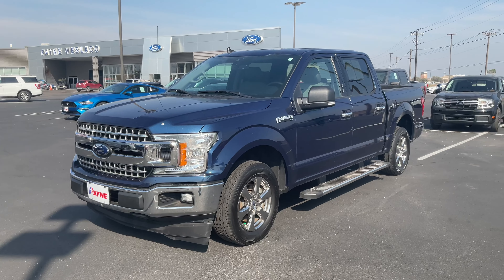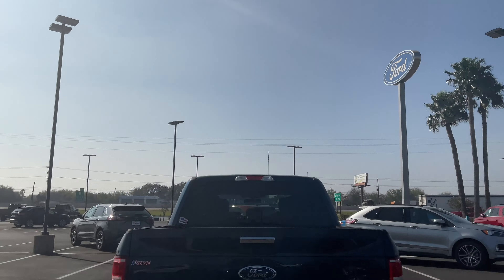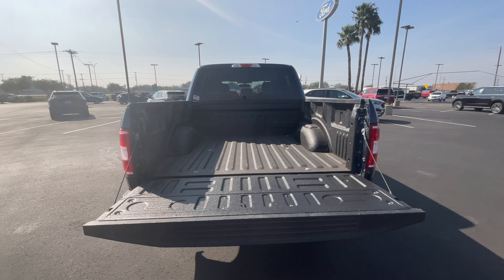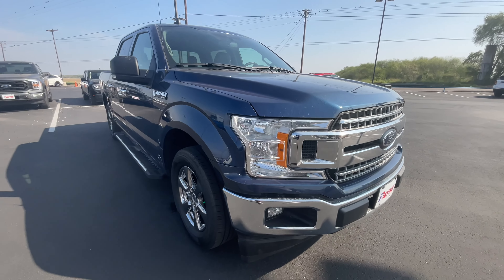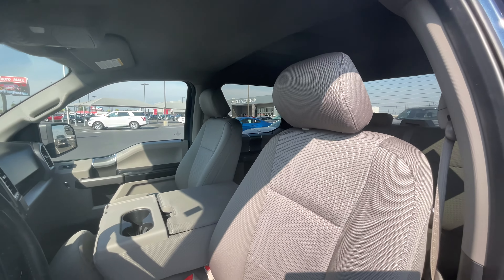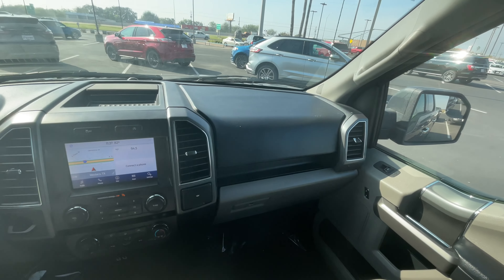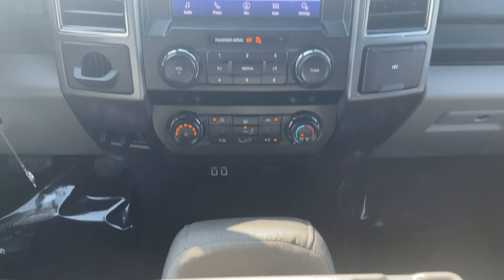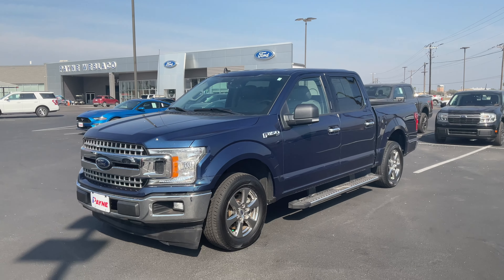2020 Ford F-150 XLT For Sale | Payne Weslaco Ford | Weslaco, Texas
Get the vehicle you need and want with Payne Weslaco Ford

This 2020 Ford F-150 XLT, featuring specs and features such as

17” Silver Painted Aluminum Wheels

Rear-Wheel Drive

6-Speed Automatic Transmission

Ford Co-Pilot360

Drive with comfort, drive with style

 We have what you want

Lo Que, Tu, Quieres Regardless!